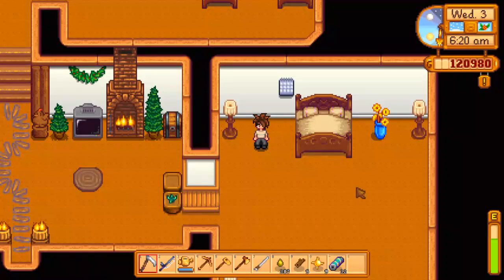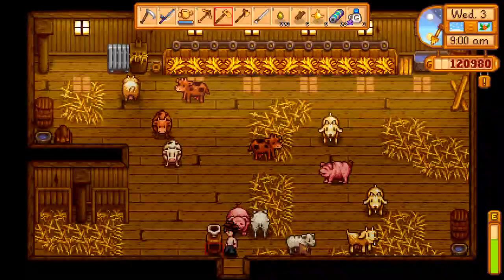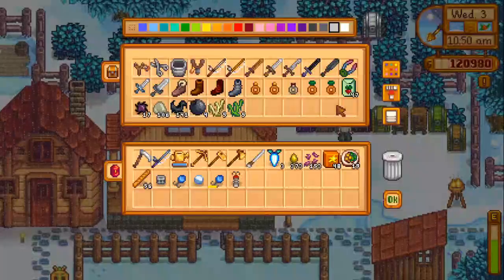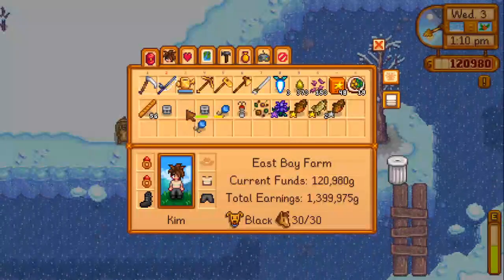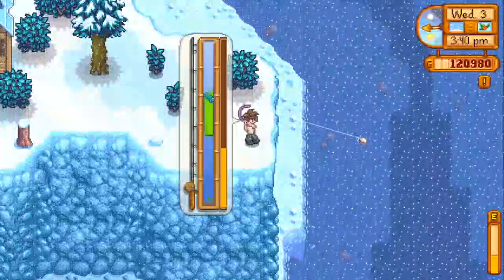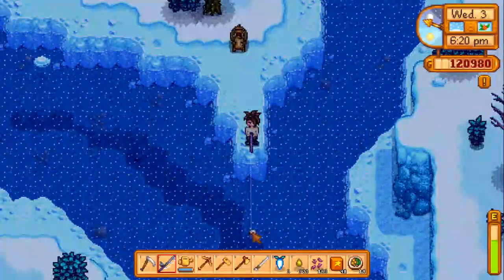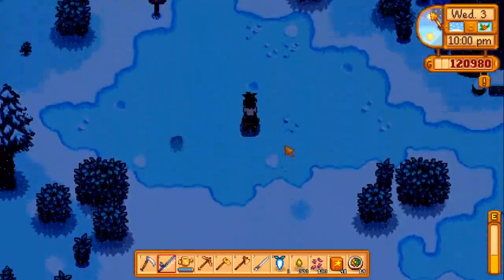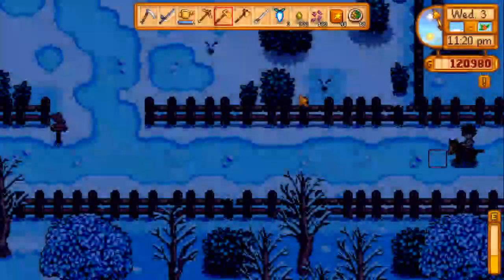Stardew Valley, Winter 3, Year 2 - River Fishing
Sorry, guys. Very boring fishing grind as I tried to complete the Fishing Tank in the Community Center. I was fishing in the rivers and I realized that some fish are seasonal.